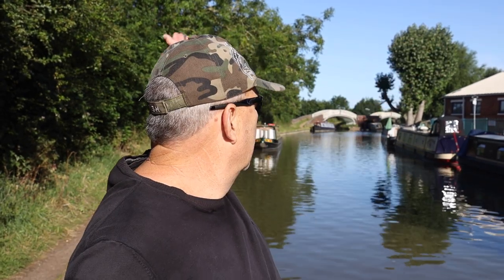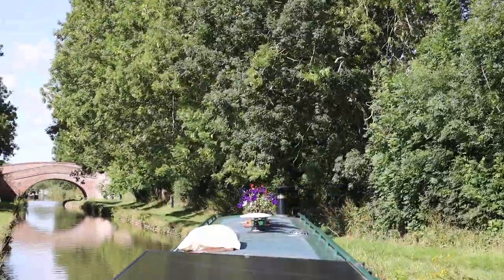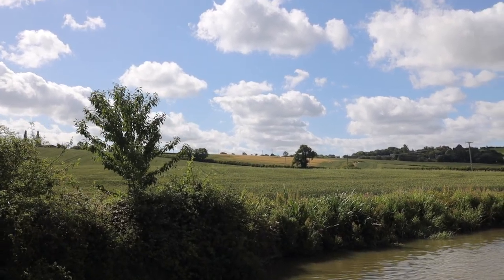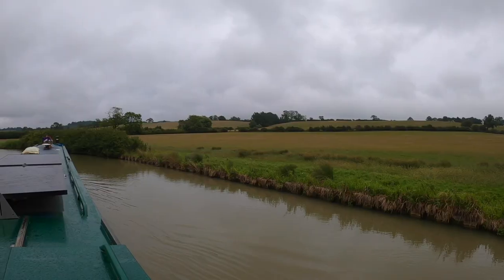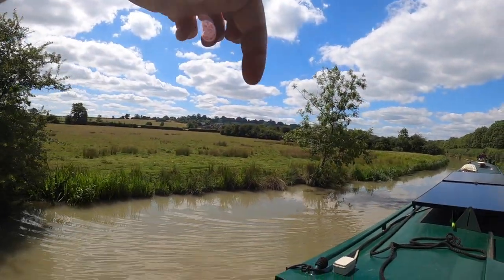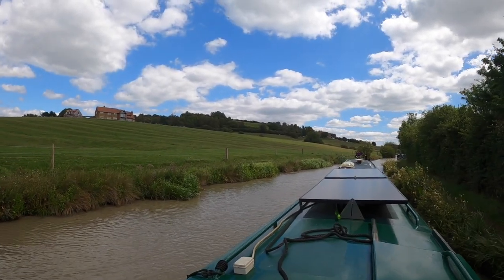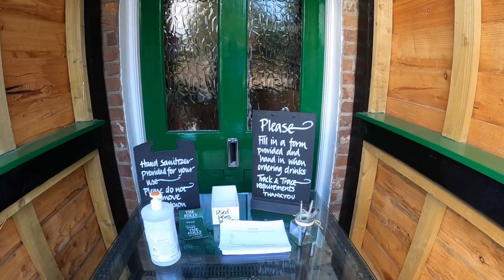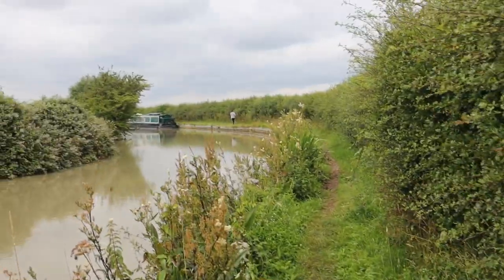Narrowboat Cruising Braunston to Napton on The Hill (Episode 8)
We are really enjoying narrowboat living now and cruised from historic Braunston to Napton on The Hill by Narrow Boat, along the the Grand Union & Oxford Canals. Some historic villages, colourful people and incredibly rural countryside along the way. Our ultimate destination is Banbury and then possibly Oxford. But for now, please do enjoy the latest episode of our adventure.
I'm Chris; photographer & videographer, "living each day as though it’s my last, because someday it WILL BE!" My great weaknesses are Tropical Islands & Road Tripping, especially through the backroads of Europe and the great open spaces of Africa.

On this channel, I'll be sharing the adventures & places we experience on our somewhat nomadic journey through life.

We've recently bought a narrow boat, on which we are exploring the 3500 km of canals in the UK. I'll be documenting those adventures on YouTube, and on my other social media channels. After that, who knows? Perhaps a camper van trip through Europe next summer, and Portugal is definitely on our bucket list, perhaps as a winter "getaway".

What is Kangela?
An African word, meaning: to search / to look for / to seek